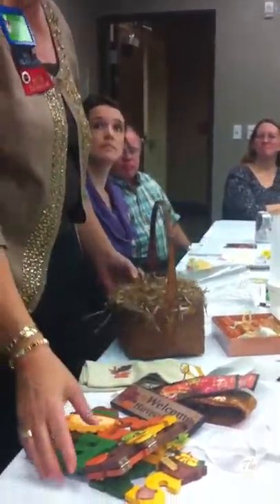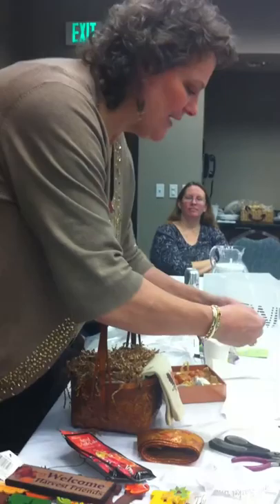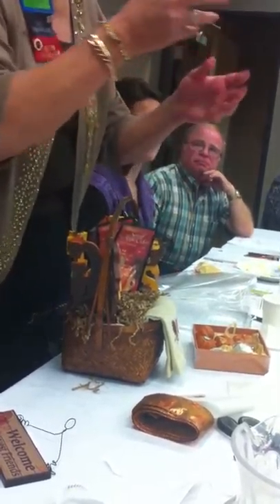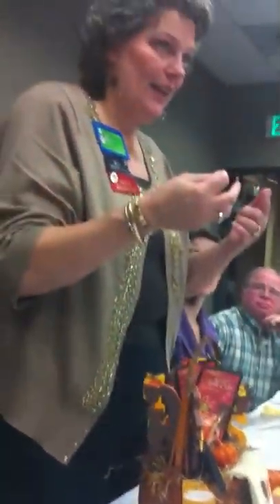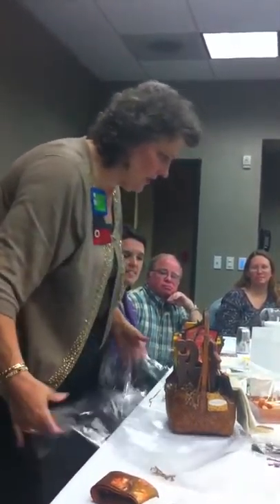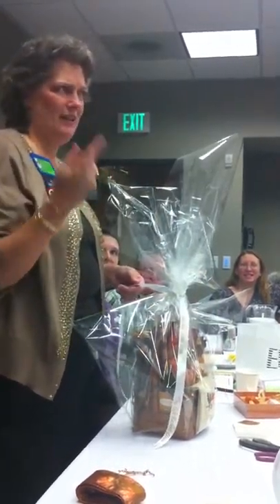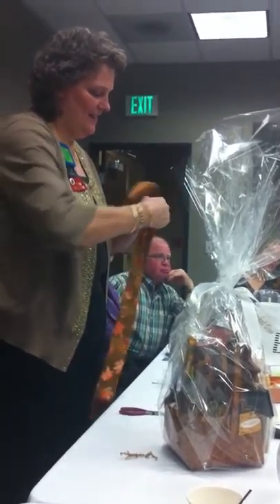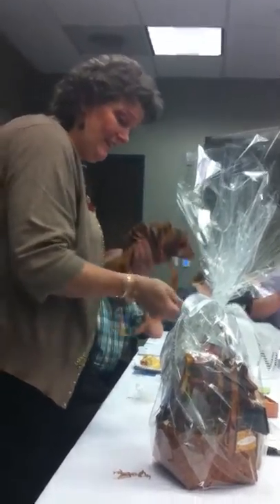Gift Basket Making | Gift Basket Maker | Gift Basket Ideas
Watch the inside scoop as the Gift Basket Diva shows you how she builds her fantastic creations. This is an inexpensive $20 basket and is a perfect gift for anyone.